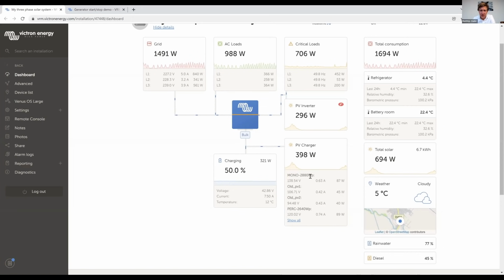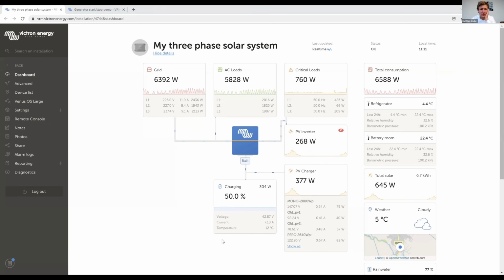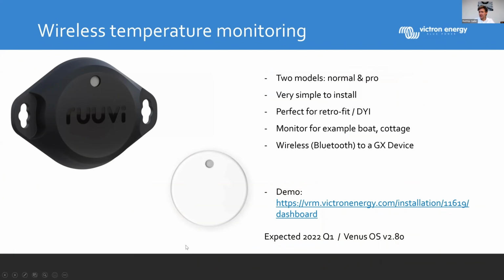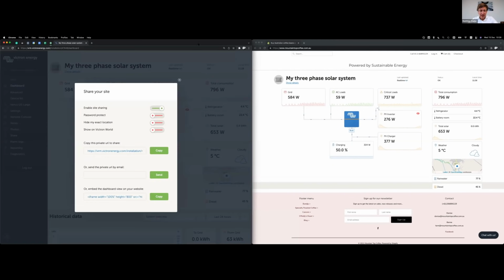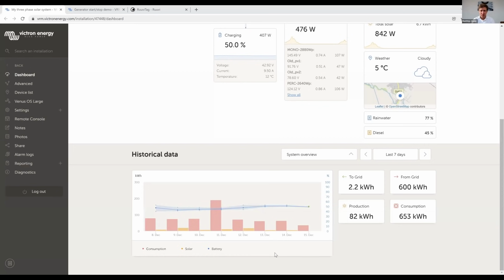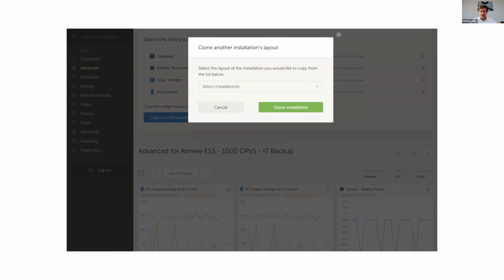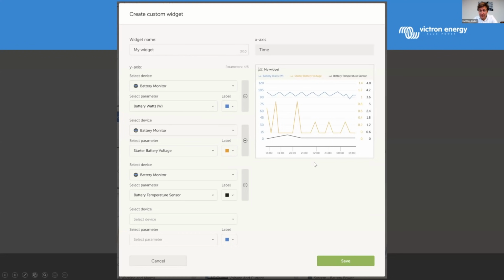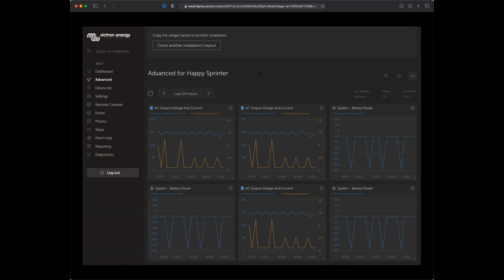Webinar - Victron Remote Management: dark mode, teams, customise & cool enhancements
In this webinar, Victron Energy CEO discusses what improvements there have been in VRm as well as discuss lots of new features and changes coming soon!

You can also have a look at our Victron Community page to see if your question has already been answered there. Or join in the conversation to help others